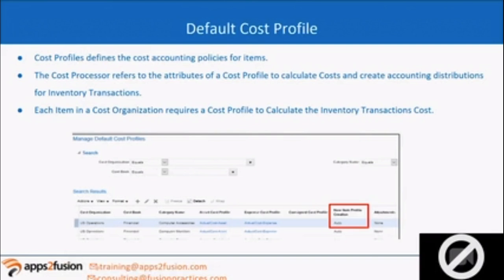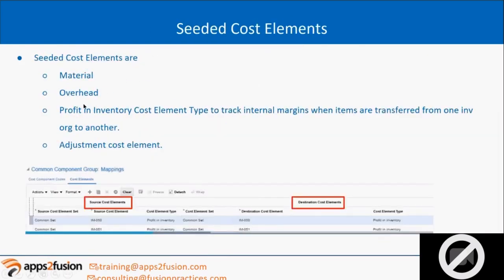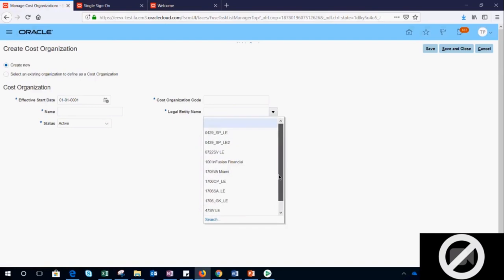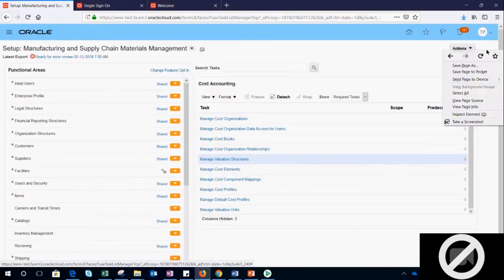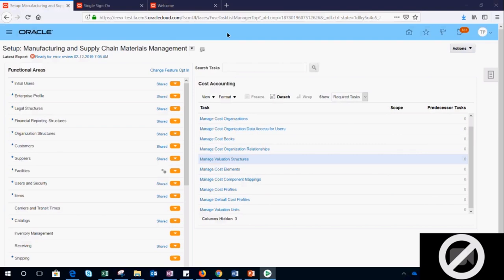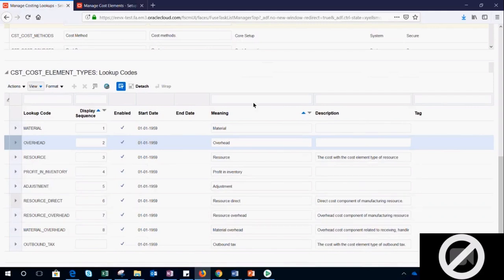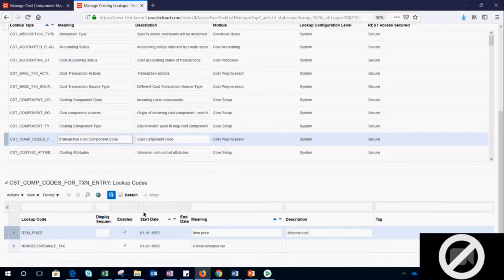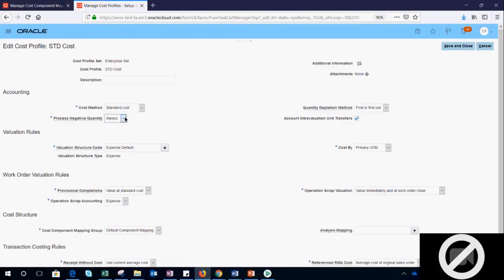Session 11 Cloud Manufacturing Part 2